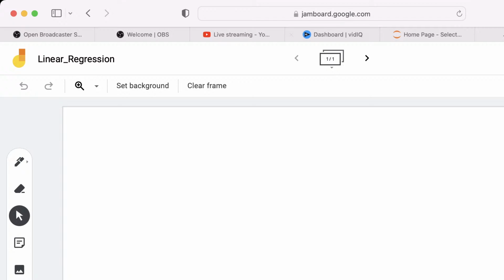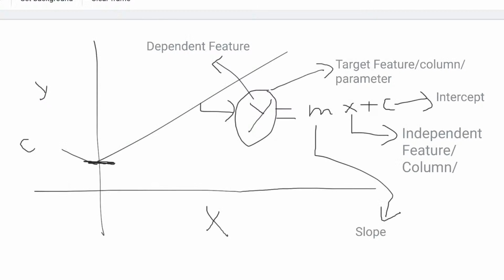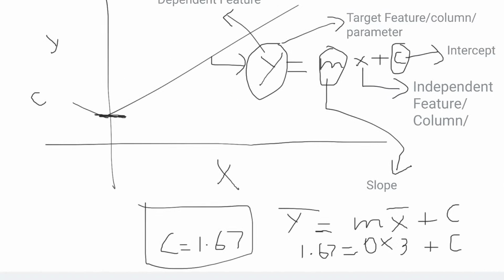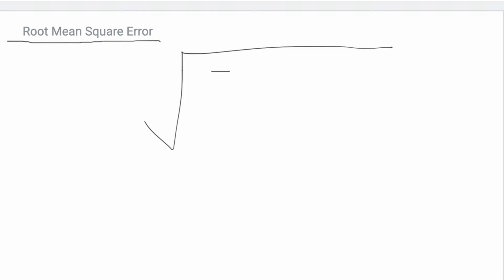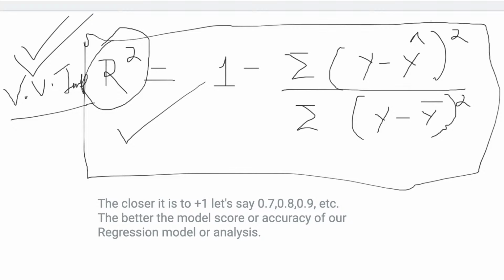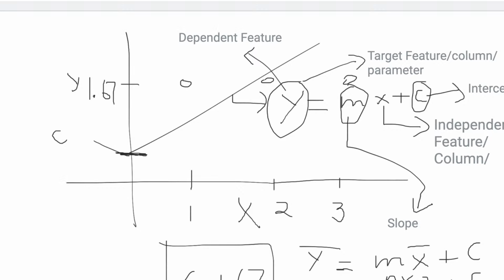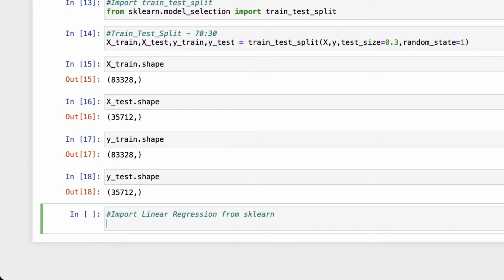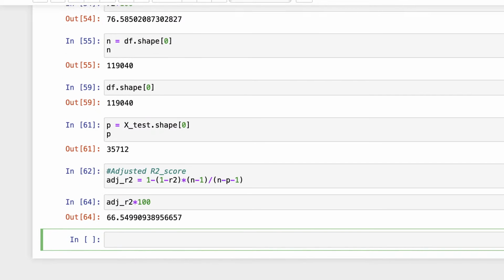How to Train a Linear Regression Machine Learning Model in Minutes | ML For Beginner | datamahadev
The live stream will discuss about the maths behind linearregression and it's python implementation.